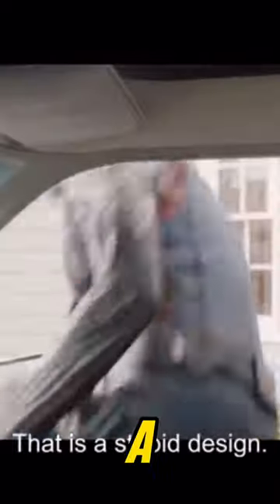F Bomb Loading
Guardians of the Galaxy is coming real soon. I just have one question about this sequence from the trailer though. BTW, an F-Bomb in a marvel movie? I hear it won't be bleeped out in the theaters.